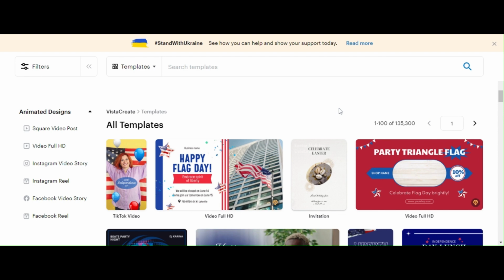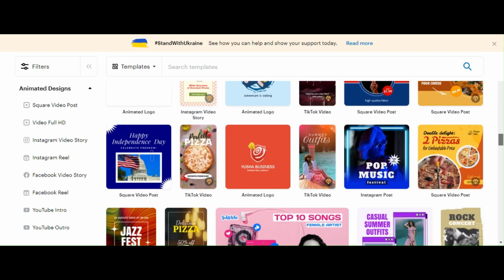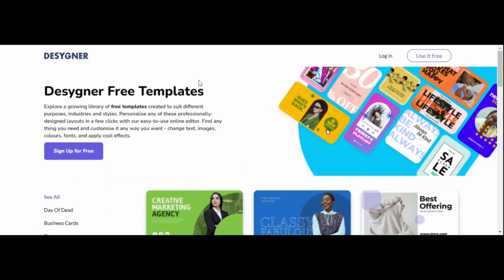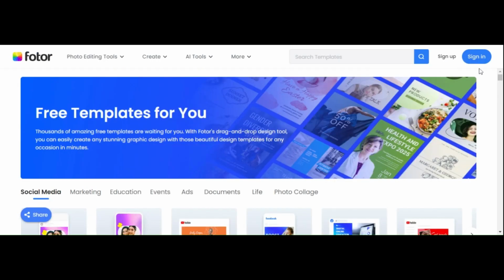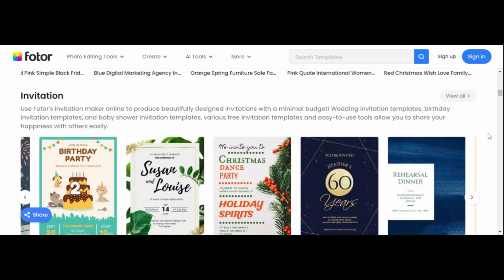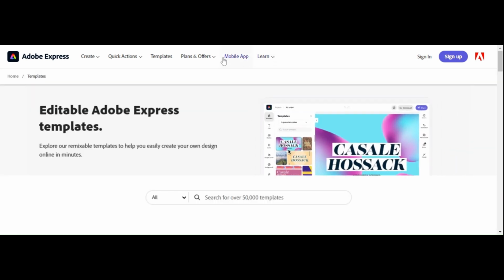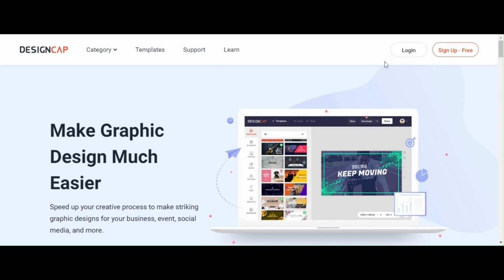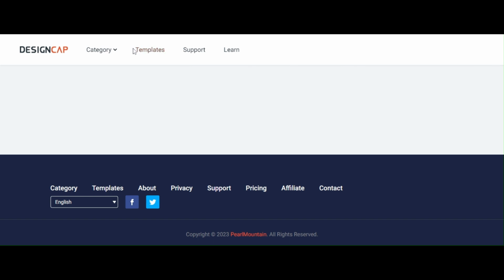Unlock Creativity: Free Alternatives to Canva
In this video, we dive deep into the world of designing by exploring the top free alternatives to Canva. Whether you're a graphic designer, blogger, or marketer looking for fresh and stunning design options, this is the perfect place to find inspiration.
 Discover amazing free tools that rival Canva's features, allowing you to create eye-catching visuals without breaking the bank. We take you on a guided tour of each alternative and provide insights into their unique features, user-friendliness, and design capabilities. From intuitive interfaces to extensive libraries of templates, fonts, and graphics, these Canva alternatives have it all.
Join us as we compare and contrast these remarkable platforms, highlighting their key strengths and suitability for different design needs. Whether you're a beginner seeking simplicity or an advanced designer craving advanced editing features, we've got you covered. Learn about the pros and cons, uncover hidden gems, and get ready to take your design game to the next level with these free Canva alternatives. We provide in-depth examples and walkthroughs of each platform, empowering you to make an informed decision on which tool best suits your creativity. From beginner-oriented options to professional-grade alternatives, we explore all the possibilities. Elevate your designs, captivate your audience, and unlock your full creative potential. Don't miss out on this incredible resource for graphic design enthusiasts! Watch now and discover which Canva alternative fits your unique style!
canvaalternativefor pc